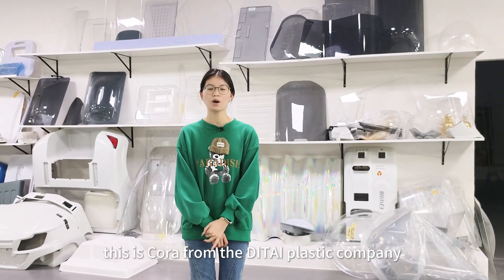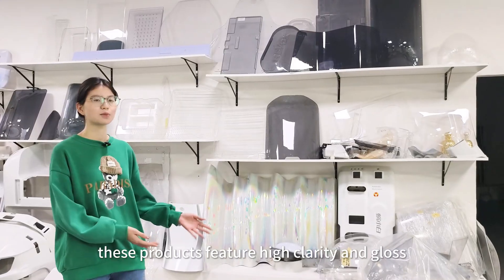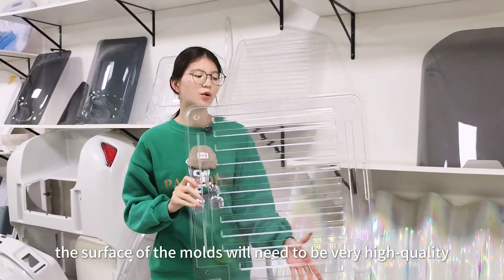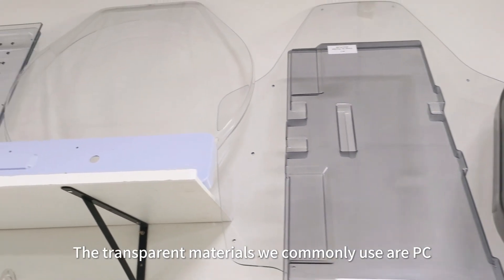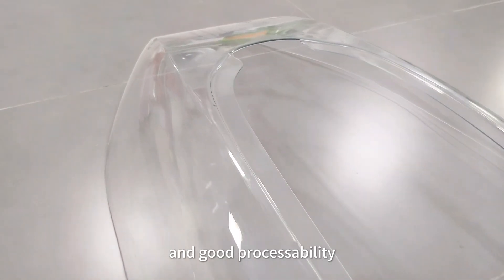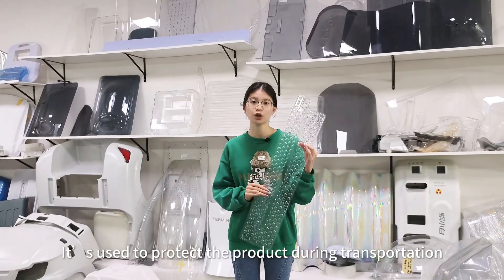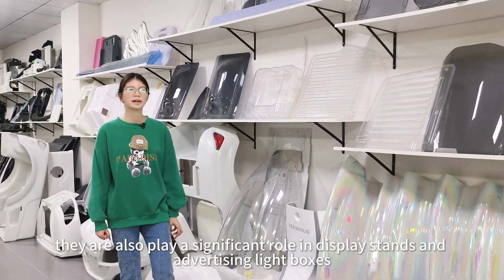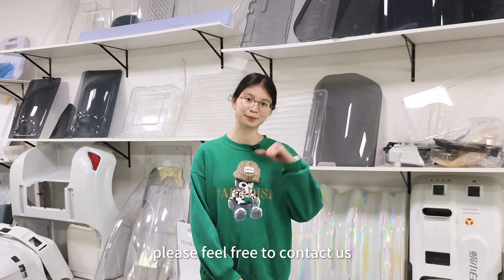Custom Vacuum Forming - Ditai Plastic - Owned vacuum forming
many clients can not visit our factory in person. Today, we make this video for you to show the details of our processes. Ditaiplastic was founded in 2010, which includes Raw materials, Mold, Vacuum Forming/Thermoforming, CNC cutting, assembly, gluing, painting, and silk screening. Ditai also have some long-term relationship with famous brands, like Louis Vuitton, Hisense, Skyworth, Wistron, Bacardi, Hennessy and so on.
Let's start with the raw materials, brand from Taiwan CHIMEI, we have over 300 tons of raw materials in stock. The video shows our two extrusion raw material machines. Extrusion plastic sheet is the raw material in the vacuum forming/thermoforming process. Usually, we use one of them for processing black material, and the other for white. The sheet's width can be two meters wide.
When we make the materials, we will use a huge can to mux the function of the materials, like the fire-resistance, high impact, UV protection and so on. So we can customize the materials base on your needs.
Video also shows the mold center. The raw materials of our molds can be casting aluminum or block aluminum. The materials of the mold are base on the client's needs, like the transparency materials, we will buy the aluminum block to build the mold, if the solid materials, texture materials we will the casting aluminum to build it. When the mold finished CNC, we will take the mold off the machine and will do the polish and drill the vacuum holes.
The second floor is our vacuum forming and CNC department. We are working on lots of modified car parts, robot shell and plant products. When a sample finished from the vacuum forming process, we will use the machine to measure the thickness and marked so many numbers on the surface. We can use this method to check the quality and the thickness is even and prefect.
After the vacuum forming process, then we will go to the CNC cutting process. In the video, we are making a jig for this process, inside the jig is holes so we can vacuum the extra air to make product suck on the jig tightly, so we can hold the product match the jig perfectly.We have 28 sets of CNC machines, and 16 sets of them are 5-asix CNC.
After CNC, let's move to our following processing center. After the CNC, we will use a kind of knife to polish making the product not that sharp, make it more safe.
Our third floor is for assembly, painting, silk screening and polishingg all kinds of handwork workshop. The painting room right now is working on the UV painting. After the products assembly, polish, we need to do the painting in order to cover the polish mark. Actually we have the protect thin on every product. For some place do not need to paint we use thin to cover it. Inside the procduct, there's a lot assembly thing. After vacuum forming process, somewhere might have dust point that we need to polish to make it look great. For car parts, robots, machines, we have the assembly workshop.